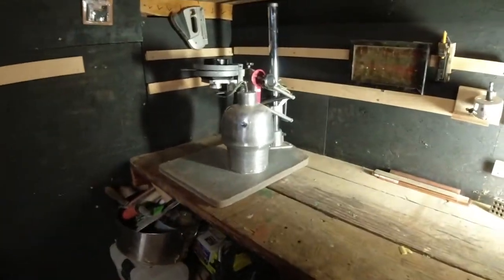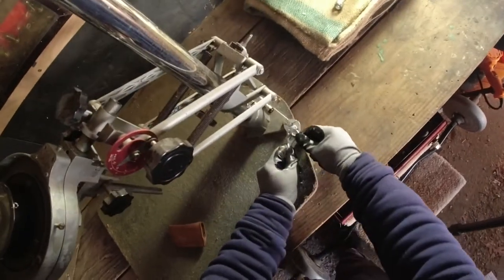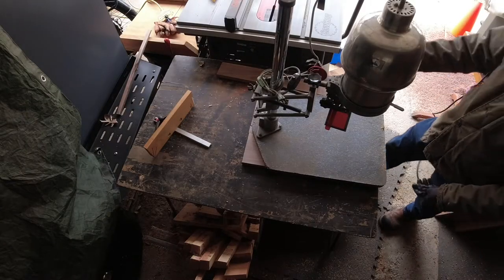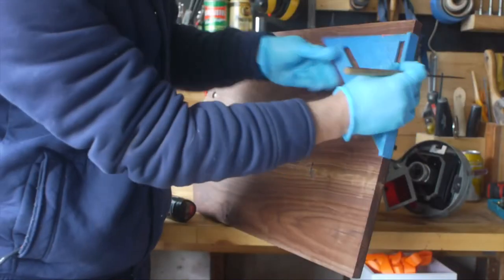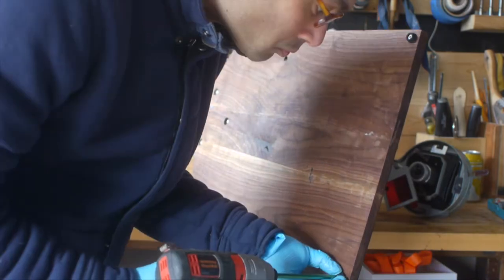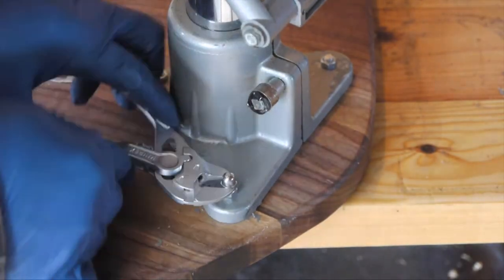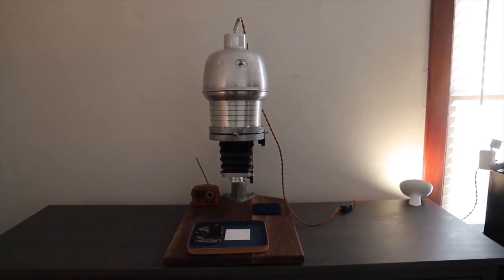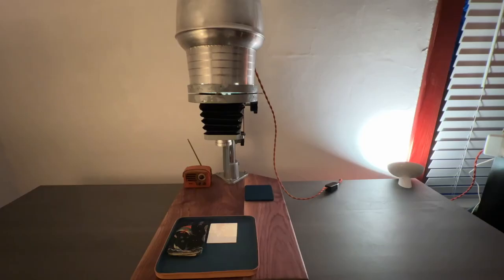I fixed an old darkroom enlarger RESTORED?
I am grateful that my Dad kept his photographic darkroom equipment from the 1960s for me. I took my Folktopia turn learning how to develop and do darkroomprinting in the 1980s and again in the 1990s. It's hard to imagine returning to film photography now, but I've rehabilitated the enlarger for the next generation interested in the alchemy of darkroomphotography.